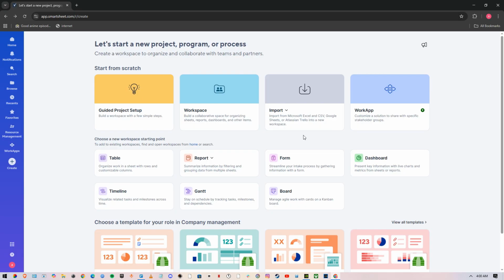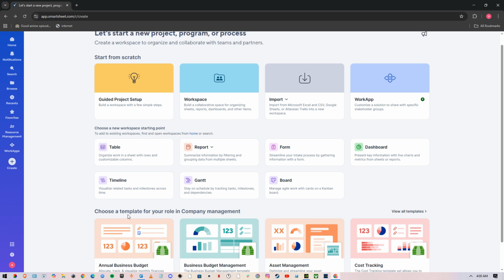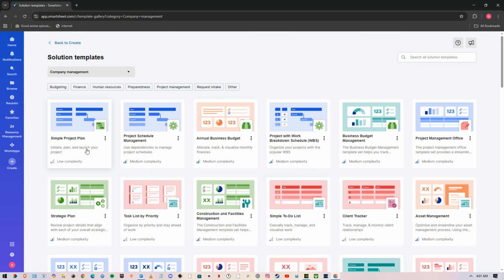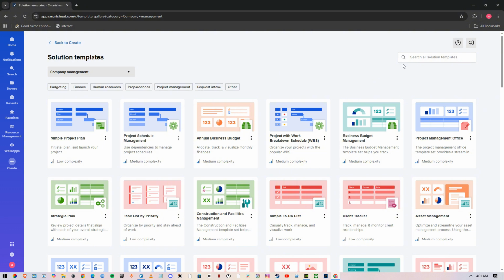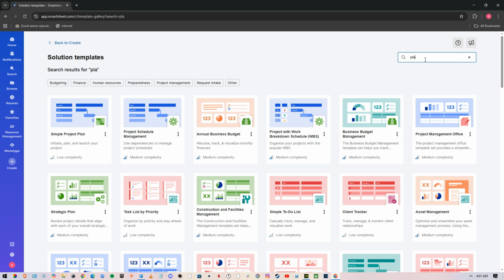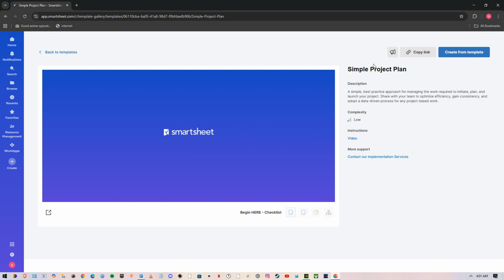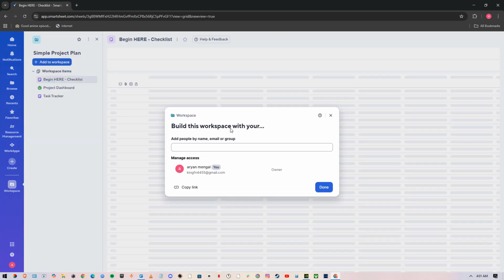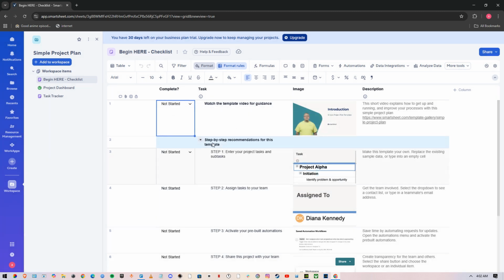How To Create Project Plan In Smartsheet 2026 (STEP BY STEP)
Want to build a project plan in Smartsheet like a pro? This step-by-step 2026 guide shows you how to set up your project, organize tasks, and manage timelines effectively.

📋 In this video, you’ll learn how to:
✔️ Create a new project sheet in Smartsheet
✔️ Add tasks, durations, and dependencies
✔️ Set up Gantt charts and timelines
✔️ Assign resources and collaborators
✔️ Use automation and reminders for deadlines
✔️ Track progress and adjust your plan

⚠️ Updated for the latest Smartsheet features in 2026.